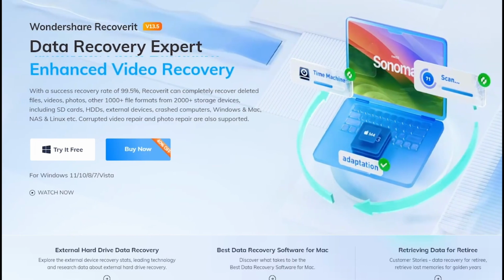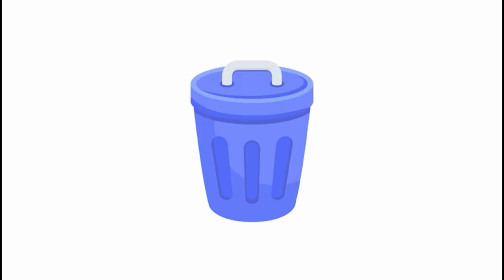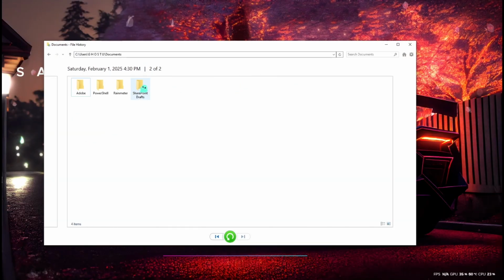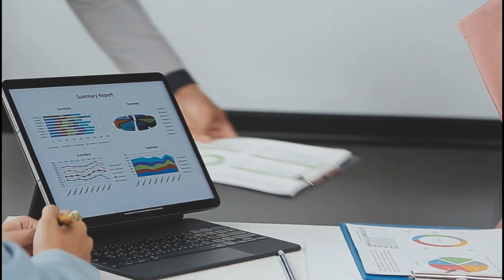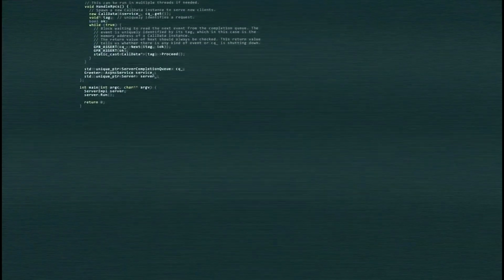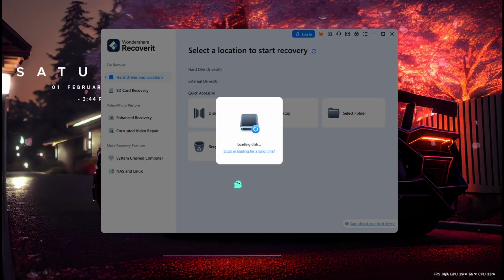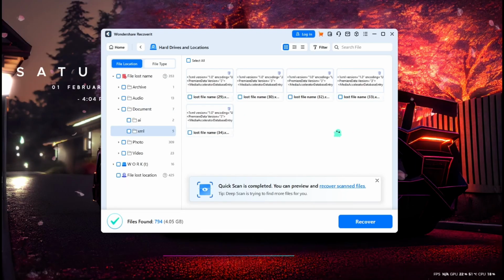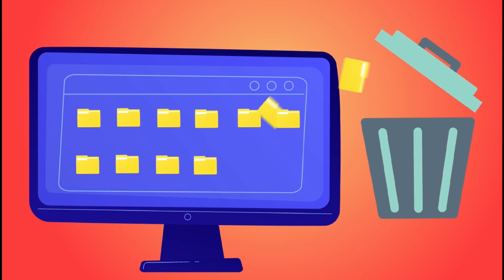How to Recover Accidentally Lost/Deleted Files from Hard Drive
"Try the Best Data Recovery Tool to Recover All Your Lost Files"

Wondershare Recoverit is a powerful data recovery software designed to help users recover lost, deleted, or formatted files from a variety of storage devices. Whether files are accidentally deleted, lost due to a system crash, virus attack, or hardware failure, Recoverit provides a user-friendly solution with a high recovery success rate. It supports recovery of over 1,000 file formats, including documents, photos, videos, and audio files. One standout feature is its video repair tool, which can fix corrupted video files from DSLRs, drones, and other devices. With both quick and deep scan options, it ensures thorough recovery across Windows and Mac platforms.

Timestamp

00:00 Intro- Five methods to recover corrupted files
00:45 Auto recover
01:05 Check the recycle bin
01:21 Windows file history
01:40 Checking the temporary files
02:10 The ultimate solution Wondershare Recoverit V13.5
3:53 Why choose Wondershare Recoverit
4:15 Outro

wondersh# recoverit